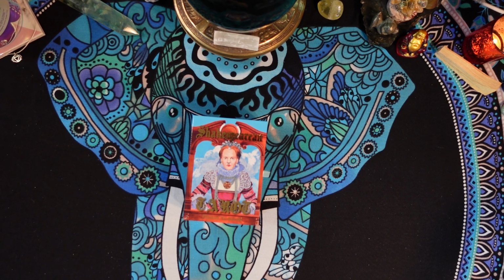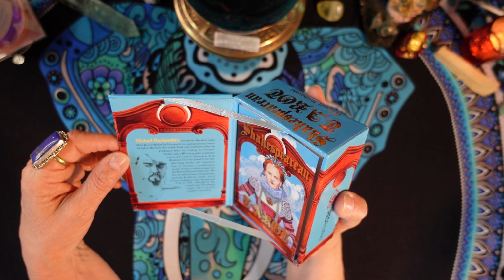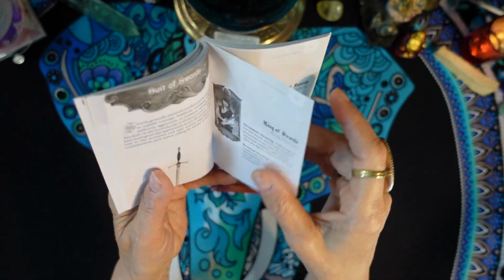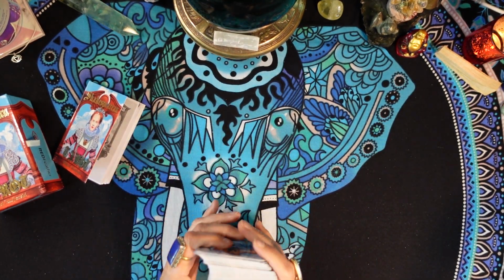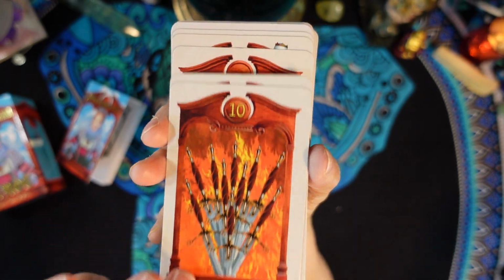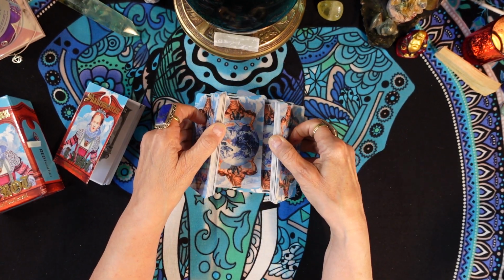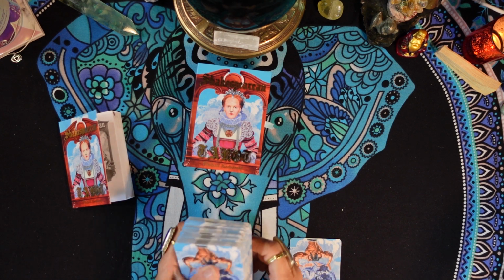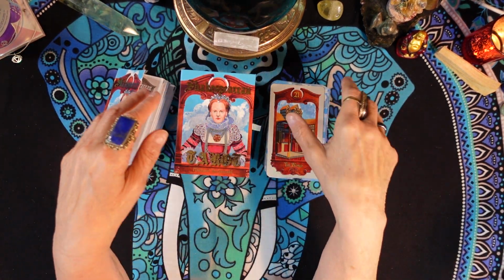SHAKESPEAREAN TAROT -Deck Review- RECEIVE ANSWERS AS THE BARD'S CHARACTERS REVEAL HEART, MIND & SOUL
Are you a fan of Shakespeare like I am? If so, then this deck may be for you, but only if you are also a fan decks which do not have illustrated Minor Arcana cards. The Shakespearean Tarot, by Michael Kucharski, was published by Red Feather in 2017.
It's completely free for you, and it helps me a lot. Also, your comments are very welcome! Please let me know if there are any other Tarot or Divination-related videos you'd like to see, and I'll do my best to make them happen.
Joan